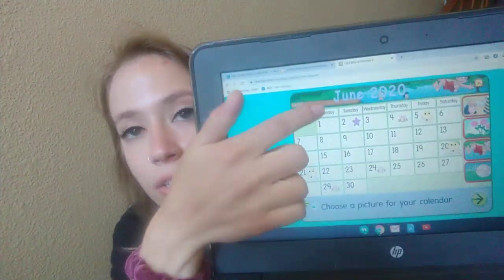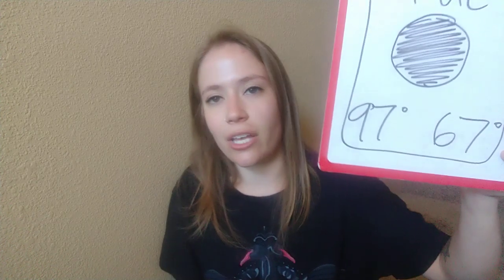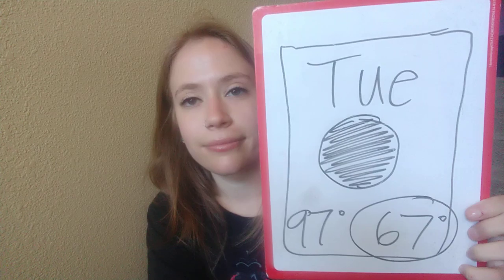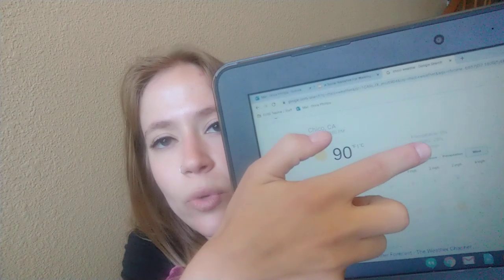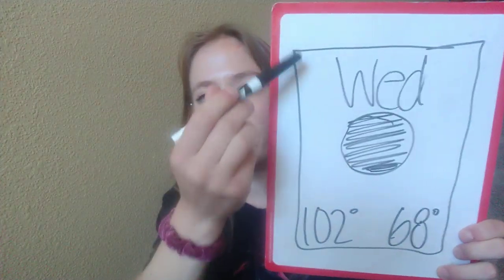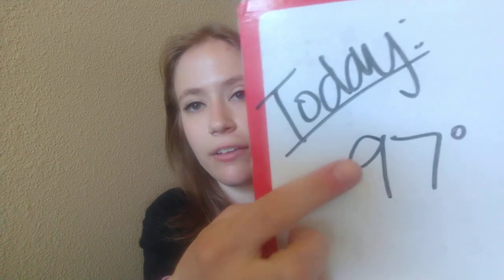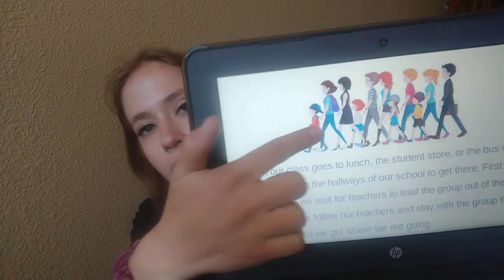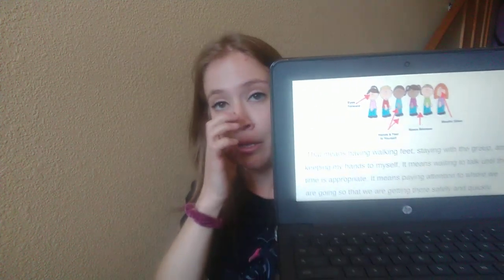Tuesday, June 2, 2020 "Morning Meeting"